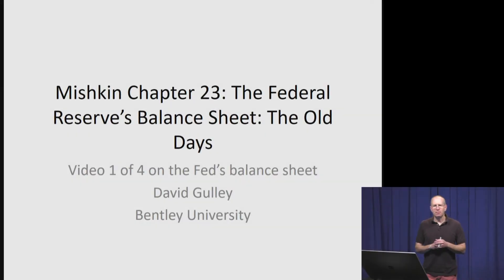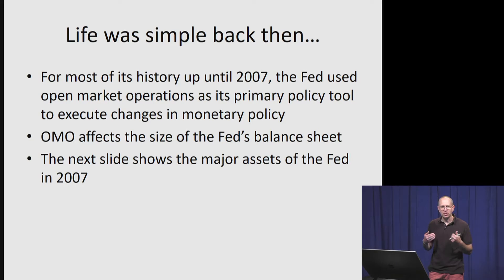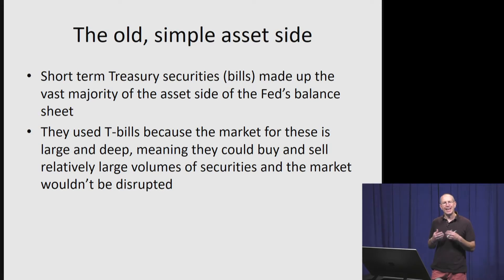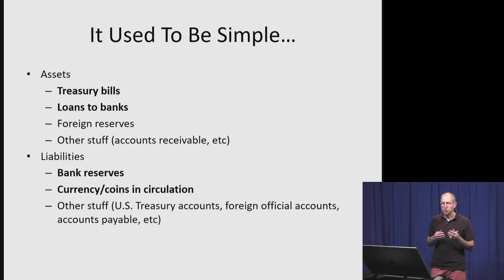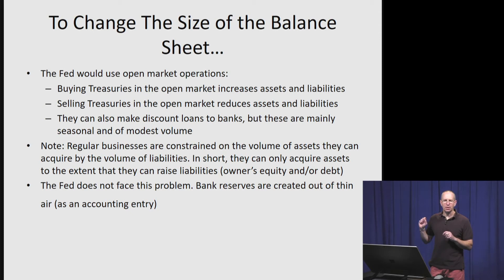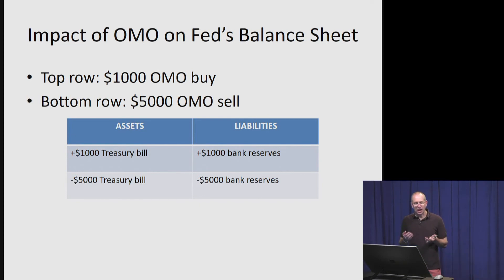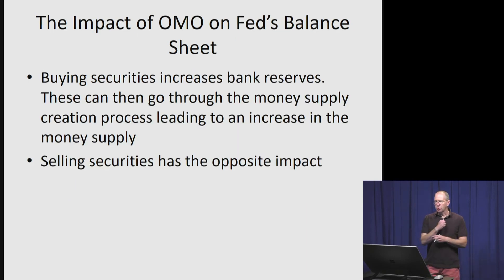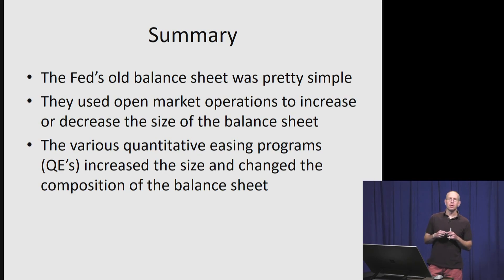The Federal Reserve's Balance Sheet - The Basics (Video 1 of 4)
This video explains the basics of the Fed's balance sheet. We have three other balance videos on our channel. These explain quantitative easing (QE), how QE affects the economy, and how the Fed will reduce the size of its balance sheet.